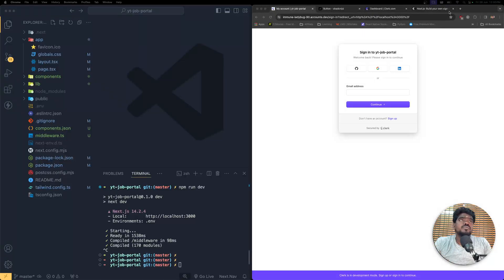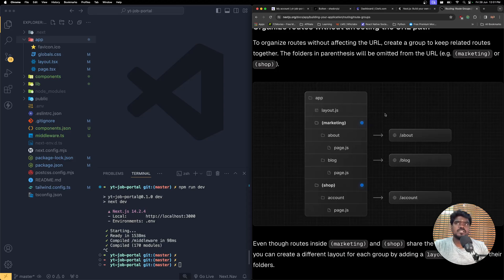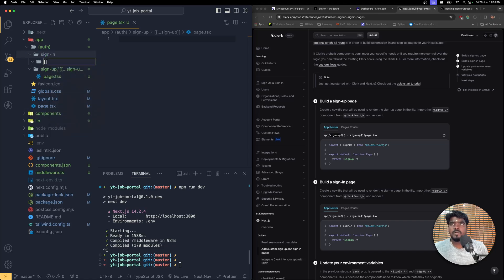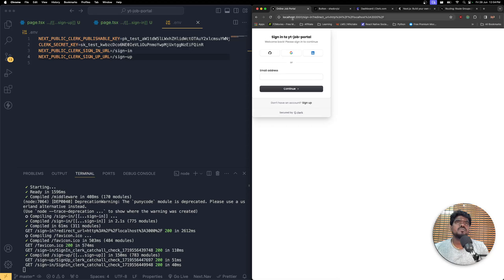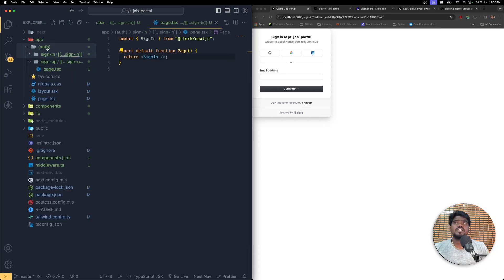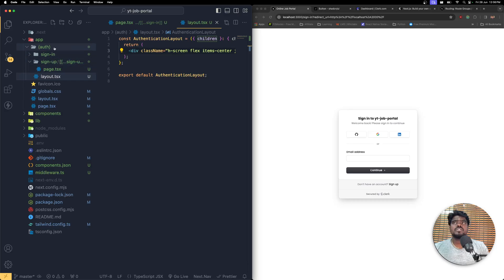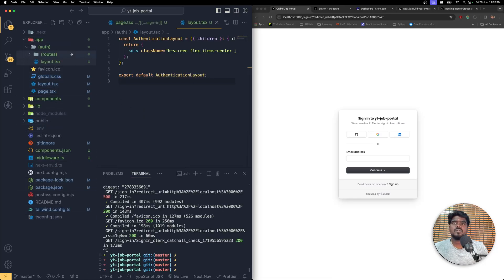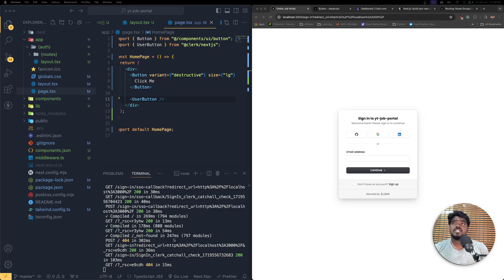4.Clerk Middleware - Online Job Portal-Next.js, ShadcnUI, Clerk, Prisma, MongoDB, Google AI🌟